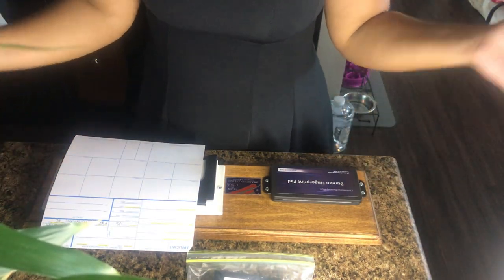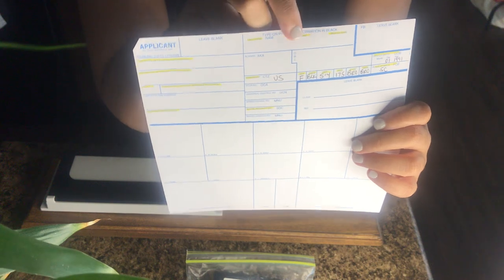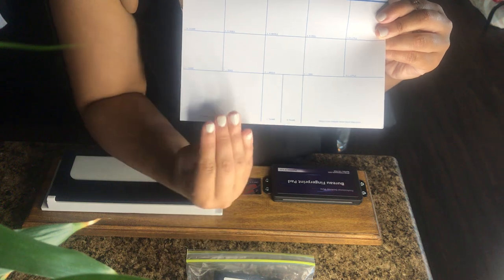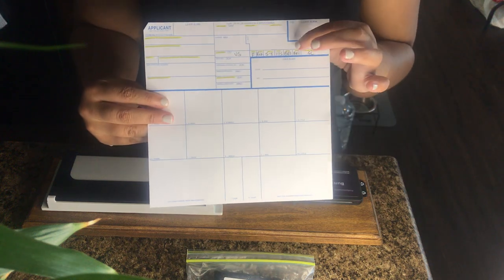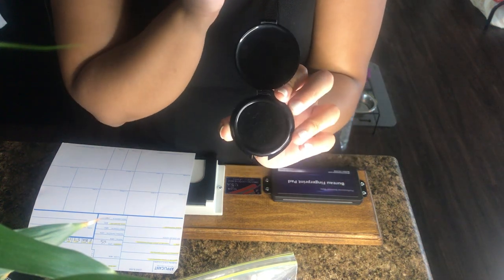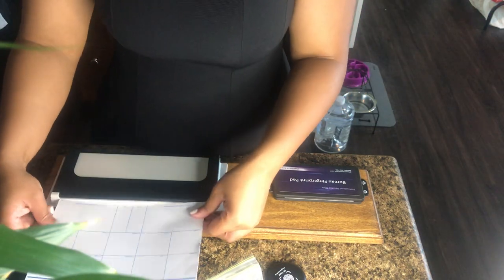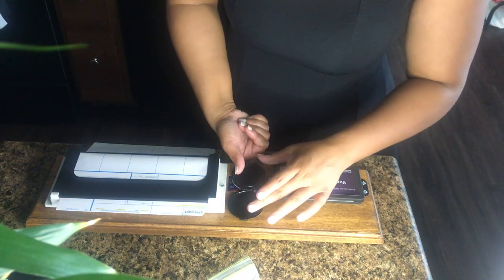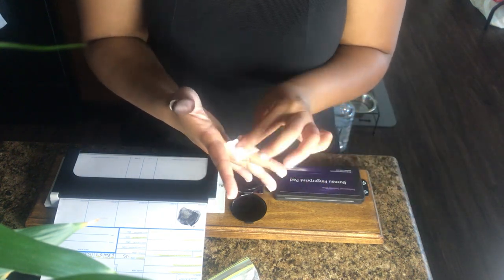2024 Fingerprint Business | Loan Signing Agent | Part 1 | Shari Nicole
I show you how to take fingerprints and what supplies are needed.

Inkless Fingerprint Ink (Pack of 2)

Fingerprint Cards, Applicant FD-258, 25 Pack

Want to send me Products to Promote in my next vlog?
Mail to:
Shari James
3918 Clark Ave